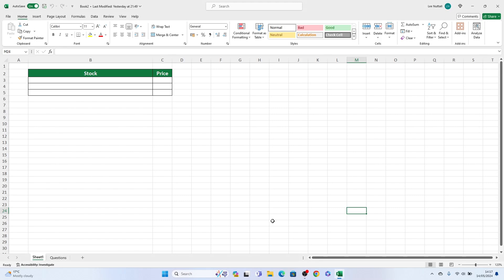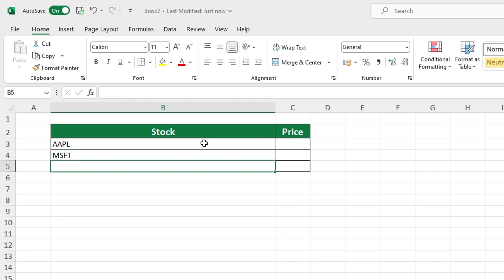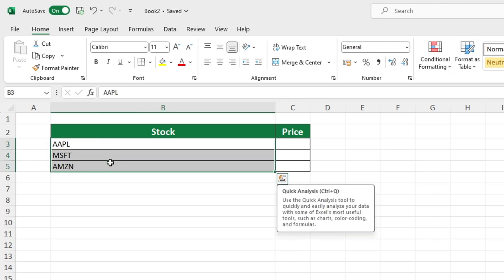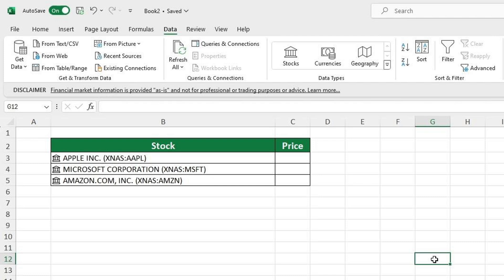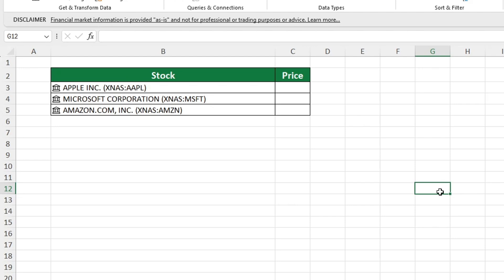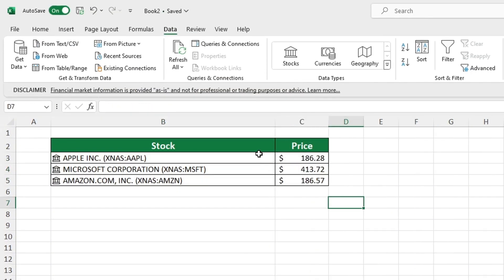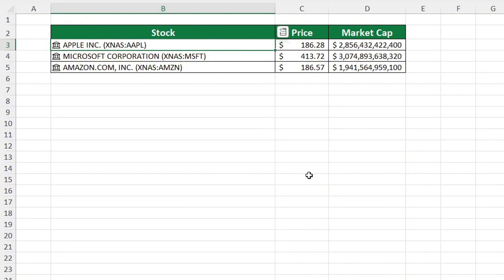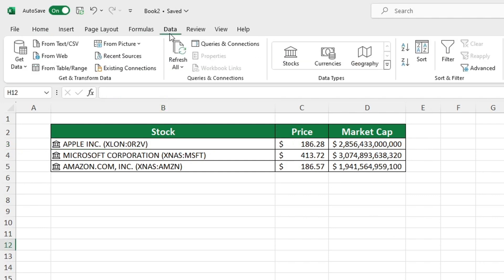How to Get Stock Prices in Excel (Free and Automated Solution)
In this video tutorial, we’re going to go through How to Get Stock Prices in Excel.

How to Calculate Percentage Increase in Excel (The Right Way)

⏱️TimeStamps⏱️

0:00 What we will learn in Excel
0:25 How to Fill in the Tickers
2:15 How to Extract the Information on Stock Prices
3:04 How to Get Data from Another Stock Exchange
3:45 How to Get the Latest Information from the Stock Exchange